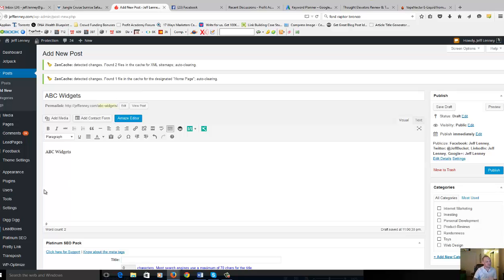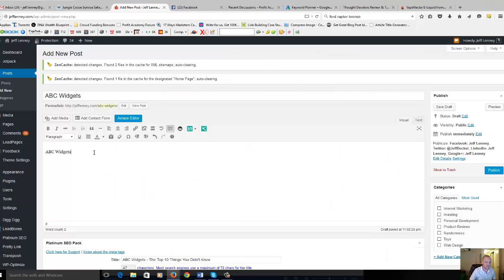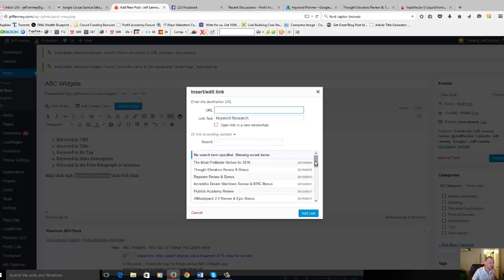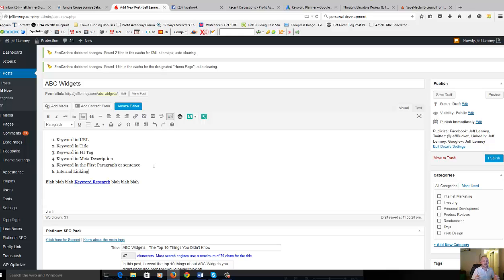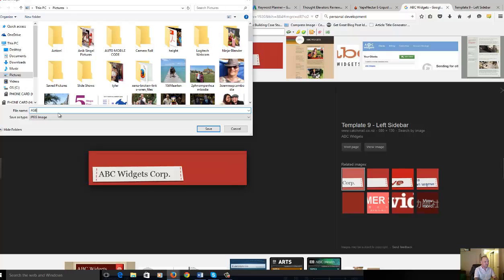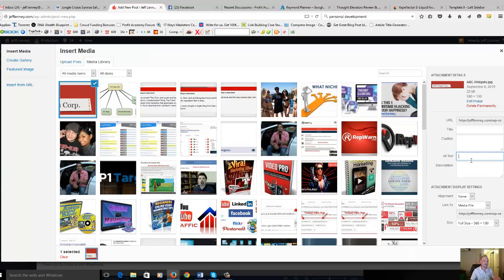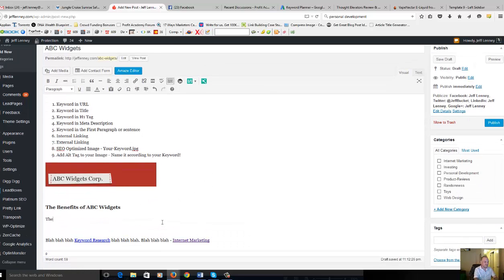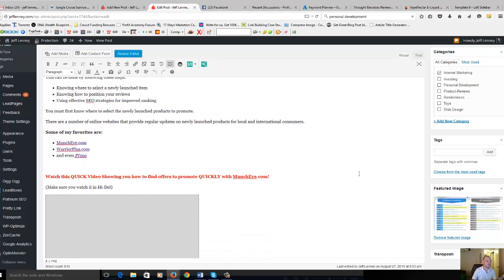On Page SEO CheckList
On Page SEO CheckList For MORE information on each of these points and more check out